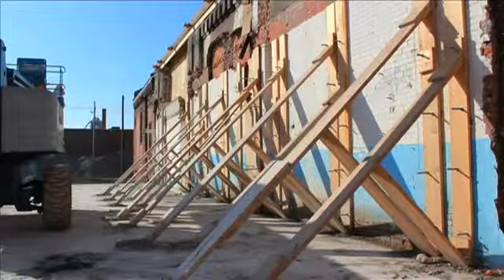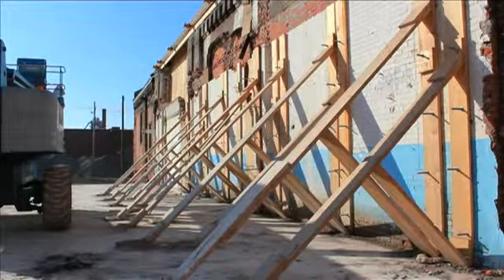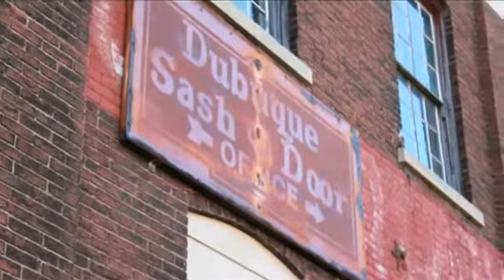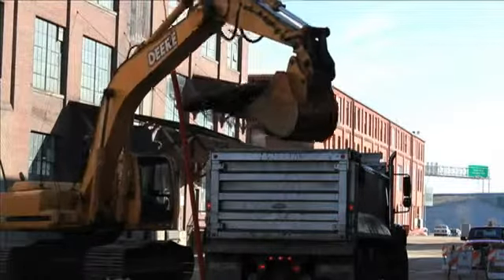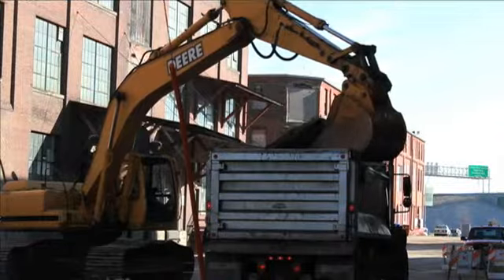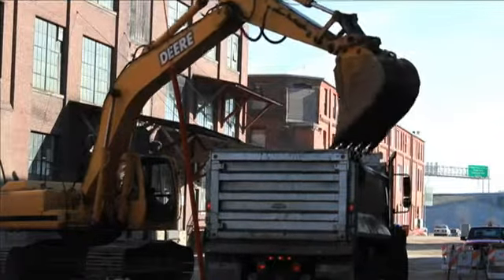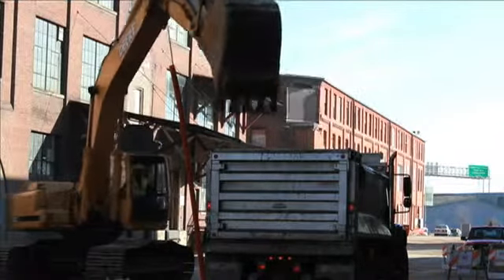Historic Millwork District: Trailer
In this day and age, sustainability is on everyone's mind. With a dwindling national economy, it is in the hands of each centralized community to ensure economic growth and sustainability for the future of its citizens. In Dubuque, Iowa nestled alongside the Mighty Mississippi River this plan has been laid out, to revitalize its-once-vibrant-but-now-desolate millworks district into a place of growth and preservation creating a new urban, mixed-use neighborhood. As construction gets underway, this film will showcase the personalities of the individuals involved in fighting for this dream. Fusing the city's history with the city's future, we establish connections with construction workers, entrepreneurs, city workers, and other people affected through the changing district, as we follow them through the conflicts that arise as the urban landscape changes.

This Trailer was shot and edited by Tim Connery. Music by Gerard Estella.